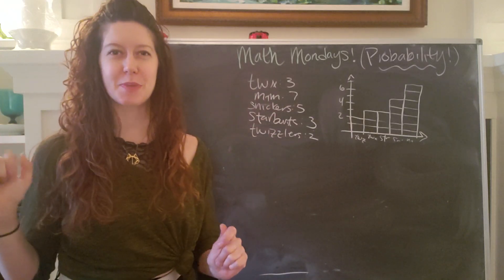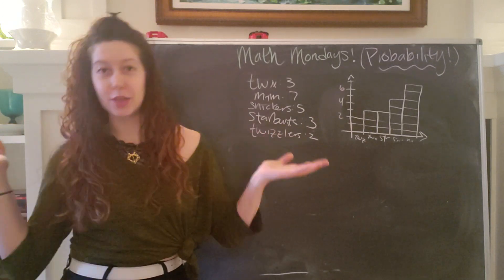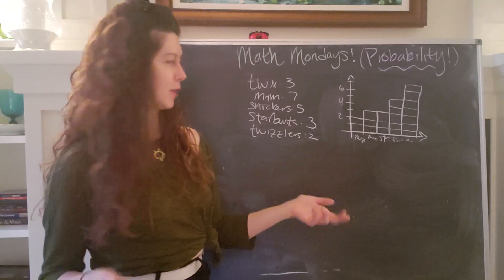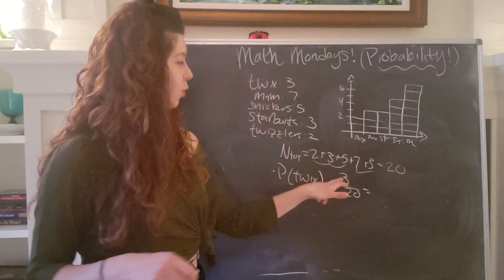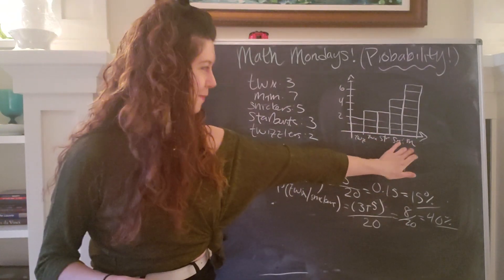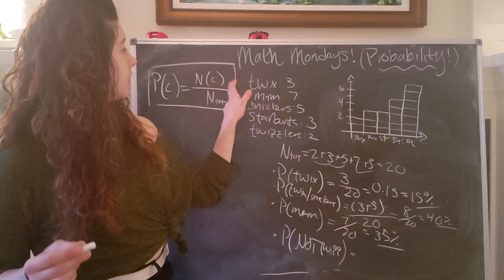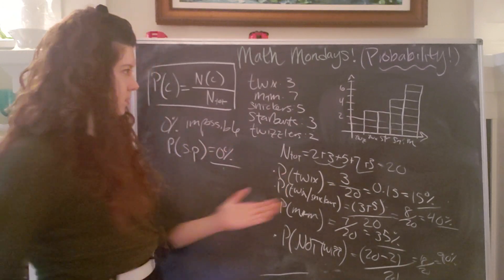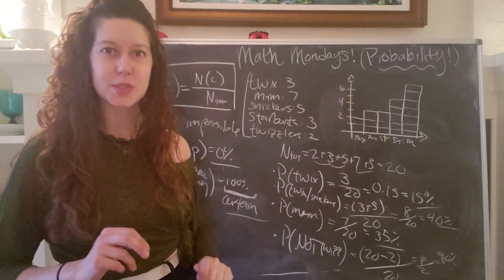Probability part 1: What is the probability of choosing a random piece of candy?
In this first video about probability, we look at a simple discrete example using a delicious food: candy! (.. does candy count as food? Oh well!) We'll use the power of math to figure out how likely it is we pull out our favorite piece of candy, and how likely it is we can avoid our least favorite candy.
Hooray math for helping us to eat candy!

A HUGE THANK YOU to these monthly contributors: Christopher M., Limor F.